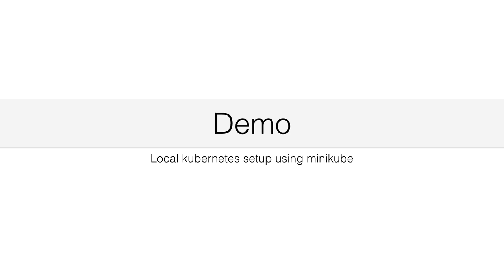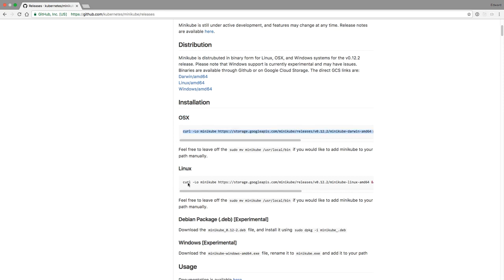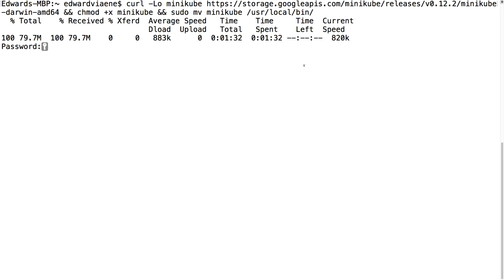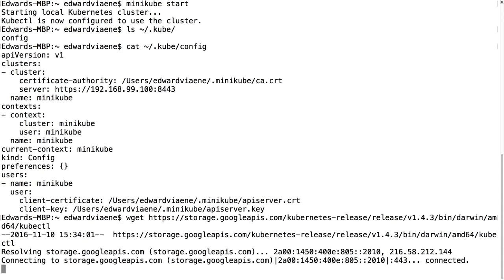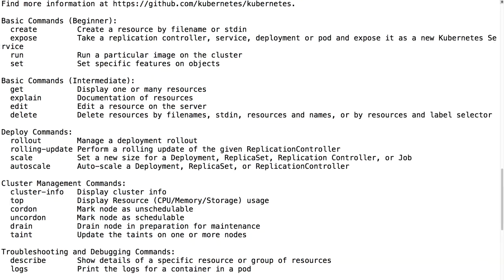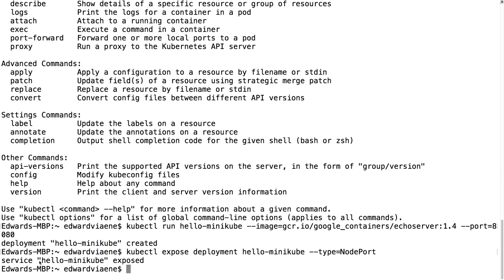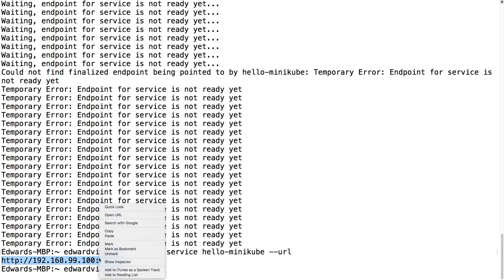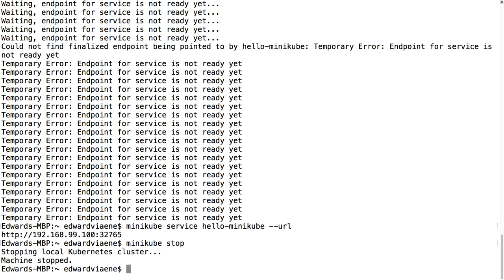008 Demo Minikube